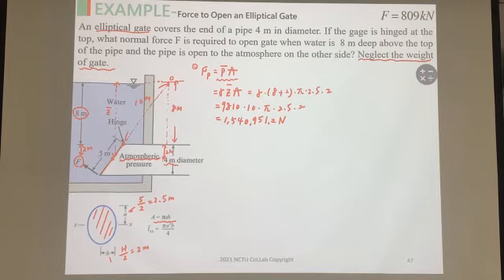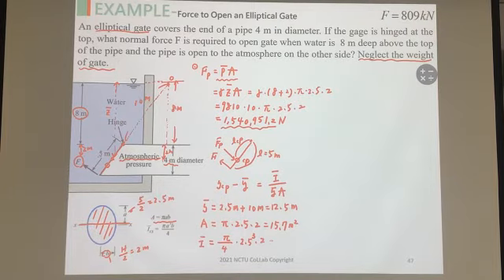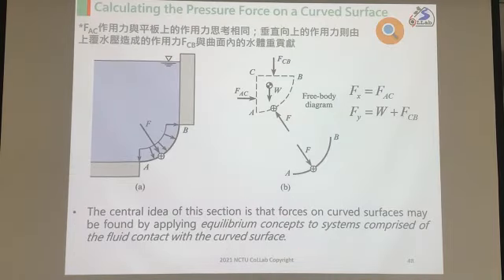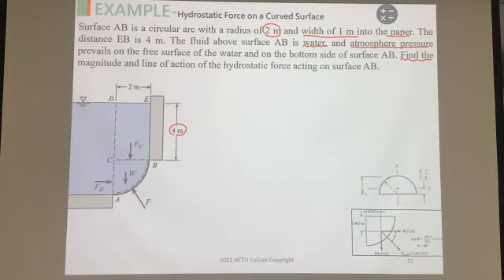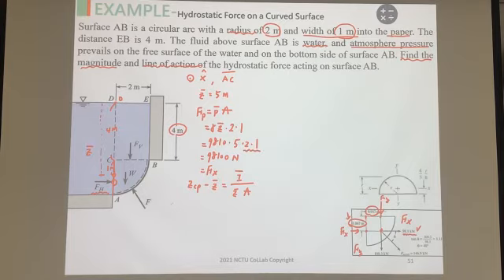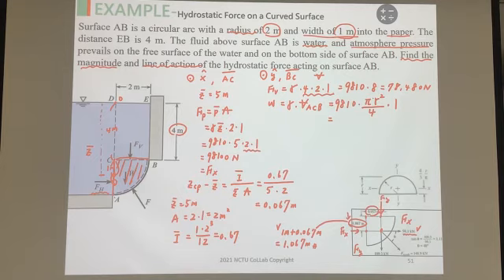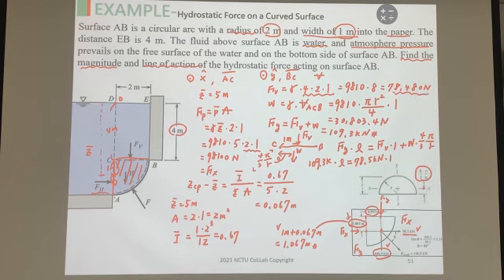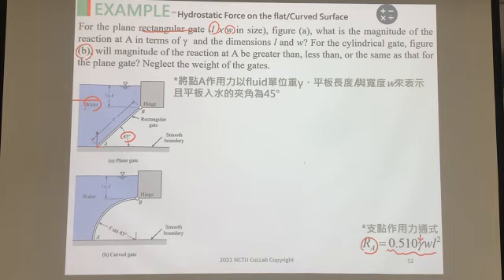FluidMechanics-Ch3.Fluid_Statics (VI)